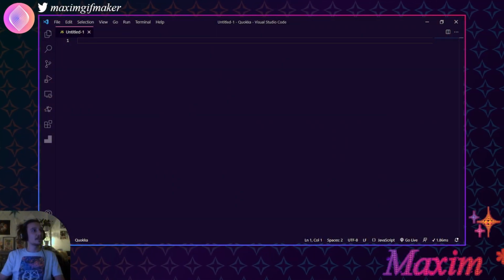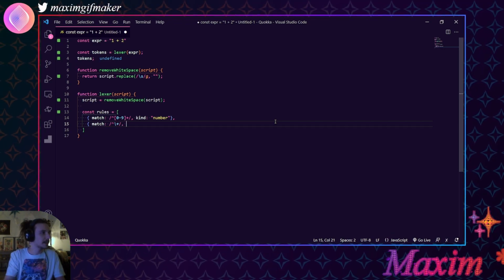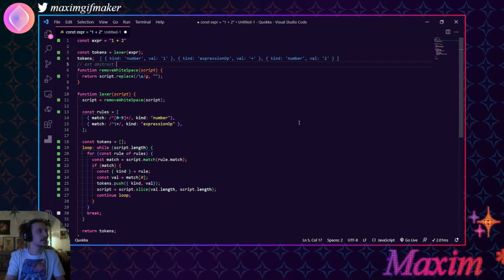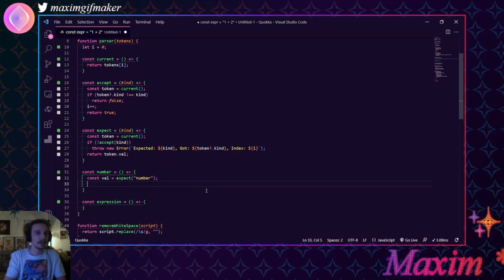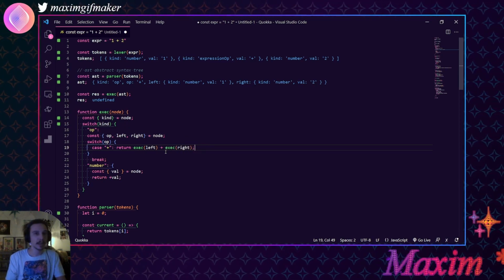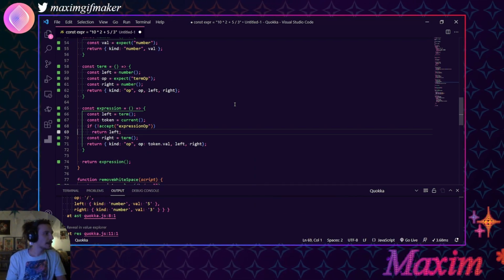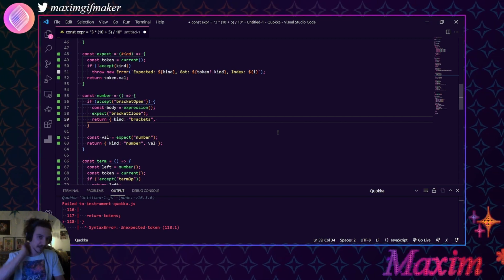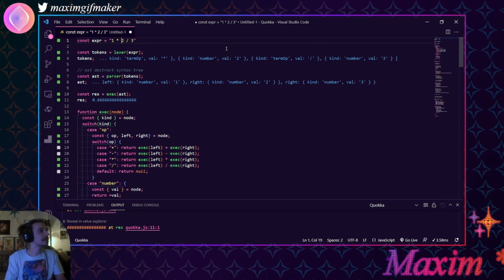Simple Arithmetic Parser in JavaScript (Creative Coding Tools: WebGL to JavaScript transpiler)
This video teaches you how to write a simple arithmetic parser from the ground up in JavaScript. No libraries/shortcuts! ✨👁️💜👁️✨

Keep it cody! ✨✨✨